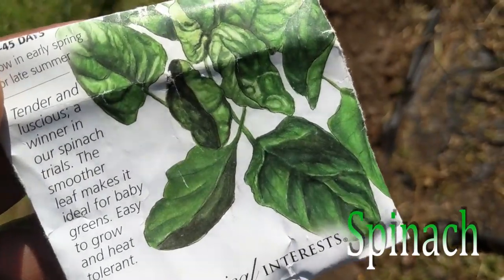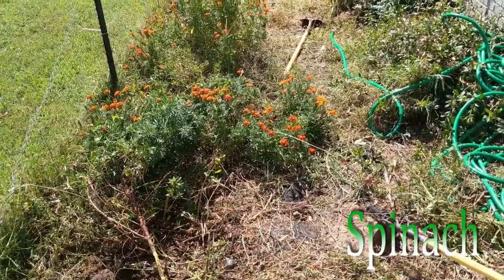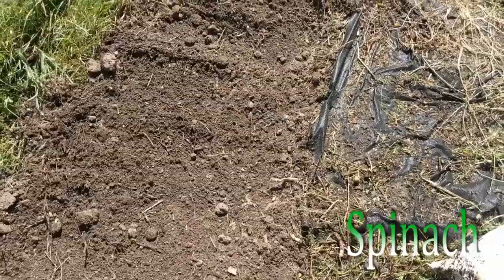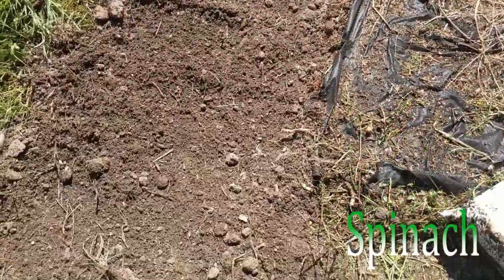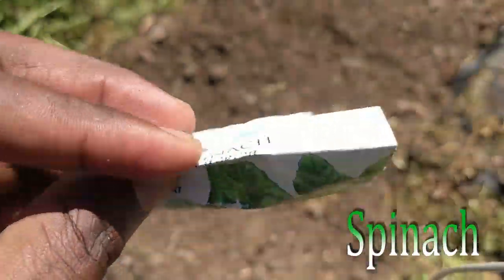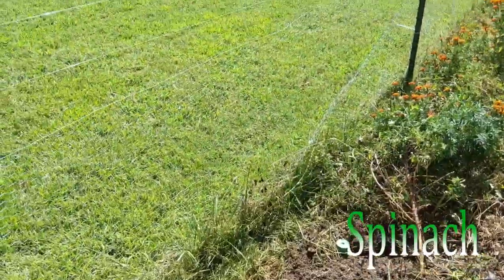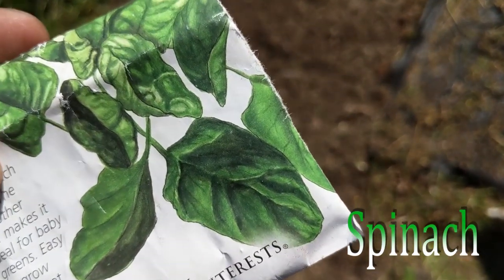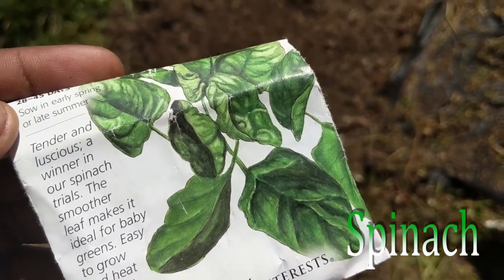Starting The 2019 Fall Garden With Spinach